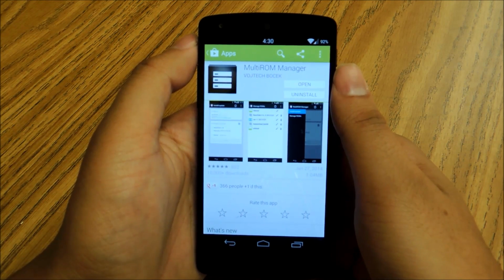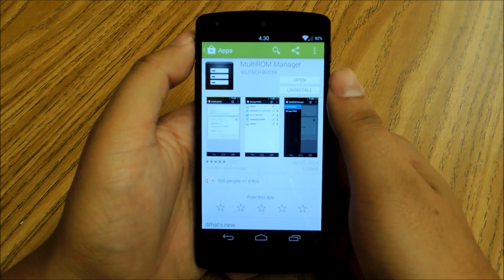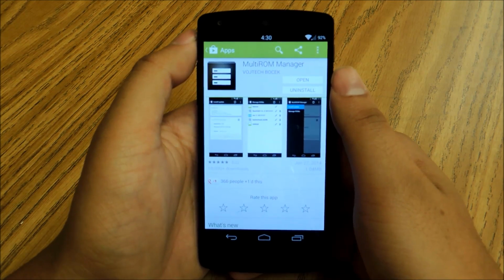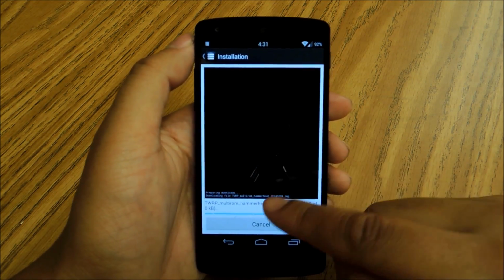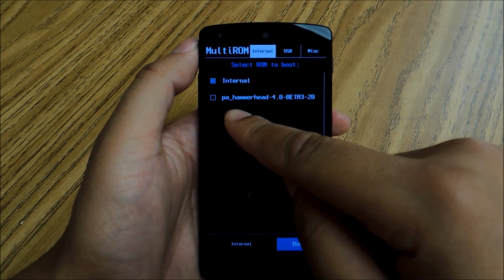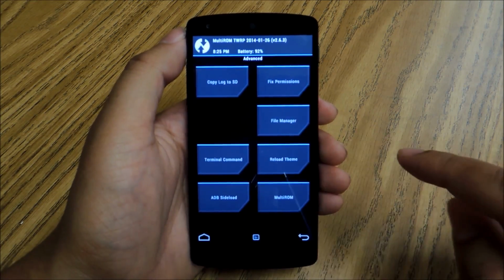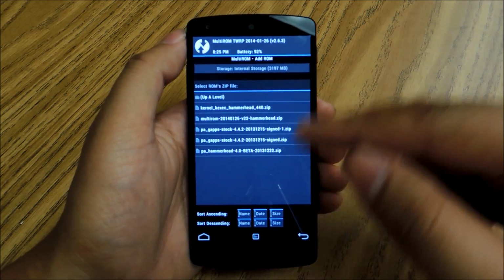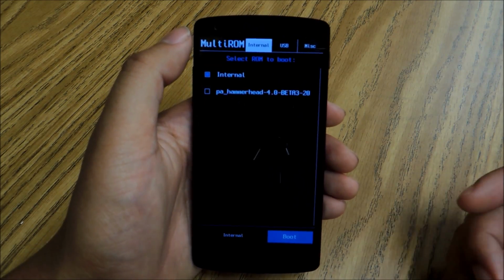Turn Your Nexus 5 into a Multi-Boot System to Install & Switch Between ROMs More Easily [How-To]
How to Easily Switch Between ROMs  [Nexus 5]

In this softModder tutorial, I'll show you how to easily switch between ROMs on your Nexus 5. The Nexus 5 is the perfect platform to find and experiment with custom ROMs because devs tend to favor development on a Nexus. Flashing different ROMs and creating and reloading backups takes time. Using this method, you can install multiple ROMs onto your device and easily switch back and forth when you turn on your device. You can keep your main ROM and settings you prefer while trying out the new ones that come down the pipe!